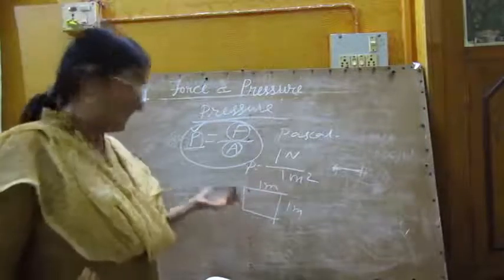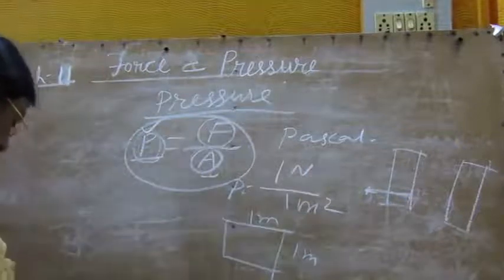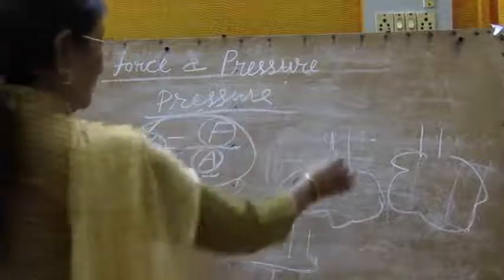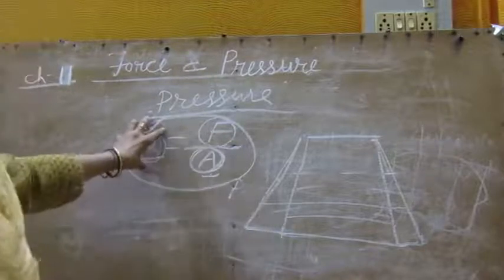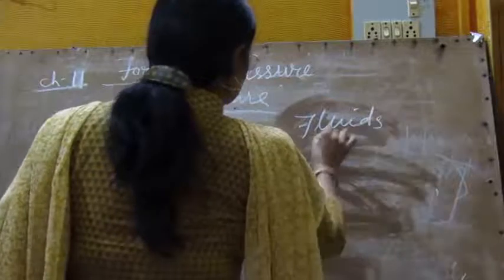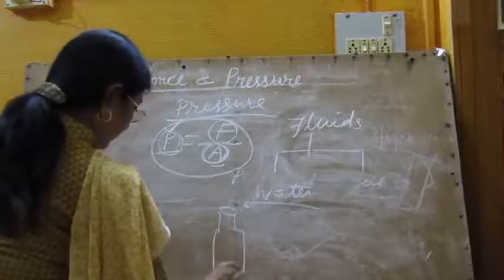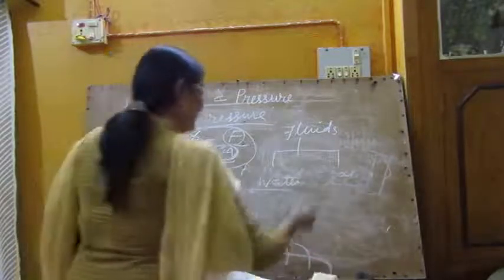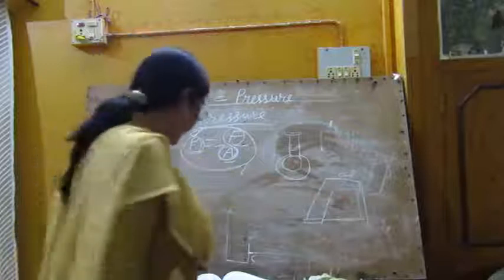STD VIII Physics Force and Pressure part 04